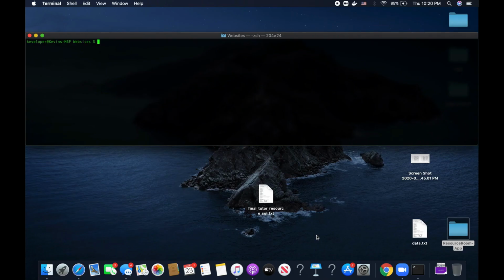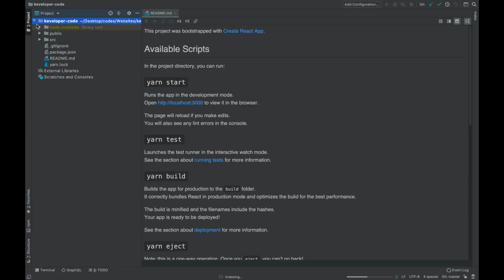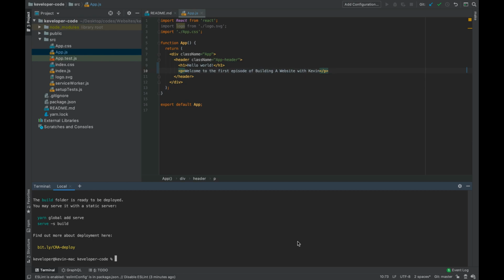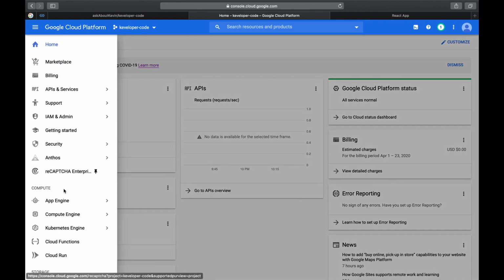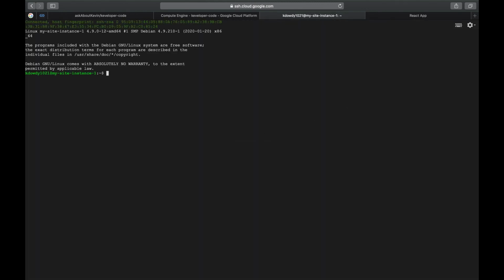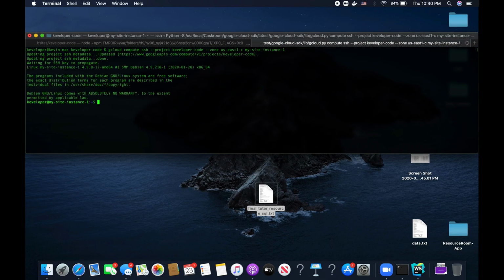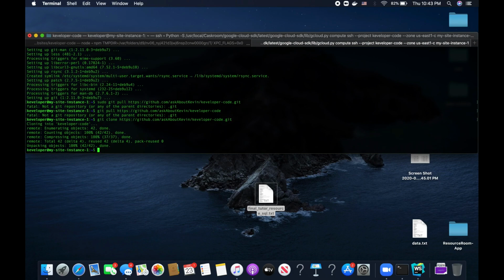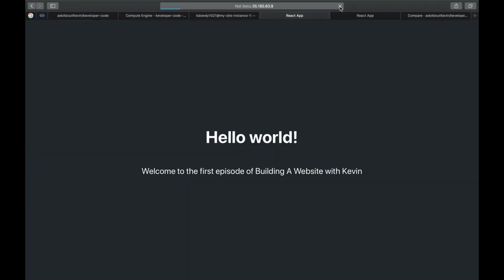Deploy React App on Google App Engine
This tutorial will show how to create website using React and deployed to Google Cloud Platform. Follow along as a I build a React web application, edit my project and deploy the app to a GCP Compute Engine instance!

Steps:
1. Create React App
2. Push React App to Git Repo
3. Create Google Account trail version
4. create a project
5. create appengine application
6. git clone project
7. npm i & npm run build
8. remove other files expect build folder
9. create app.yaml file and insert the content there
10. gcloud app deploy
11. gcloud app browse

Copy paste the app.yaml content
runtime: nodejs12
handlers:
# Serve all static files with url ending with a file extension
- url: /(.*\..+)$
  static_files: build/\1
  upload: build/(.*\..+)$
# Catch all handler to index.html
- url: /.*
  static_files: build/index.html
  upload: build/index.html